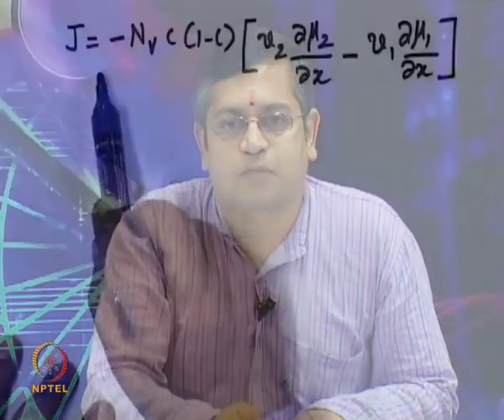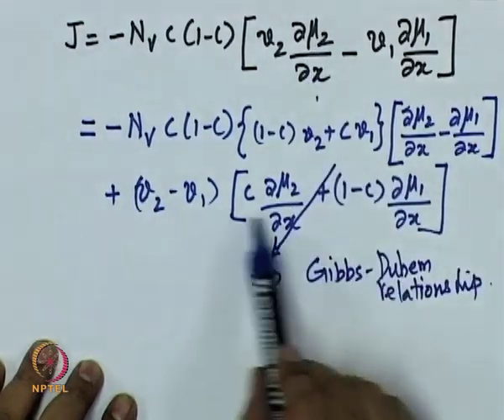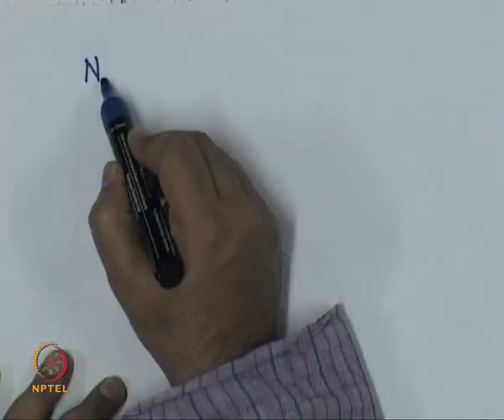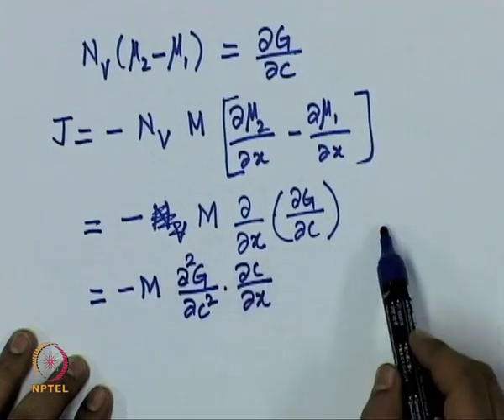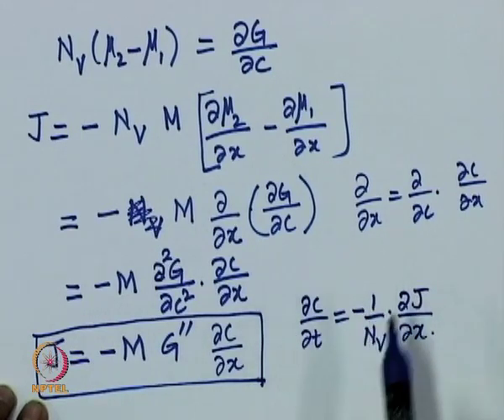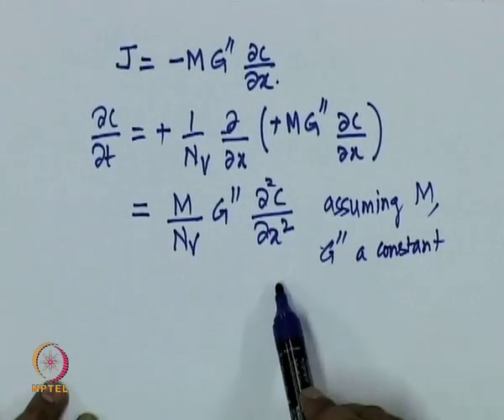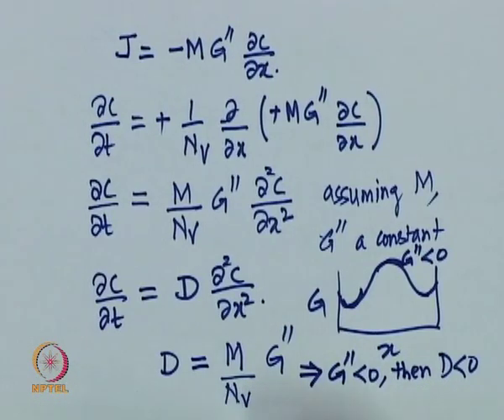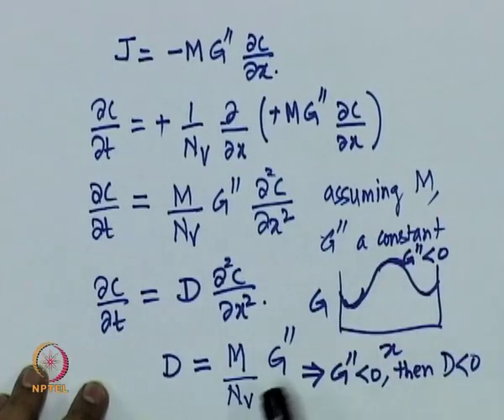Diffusion and mobility II